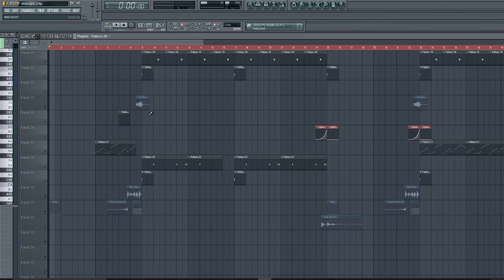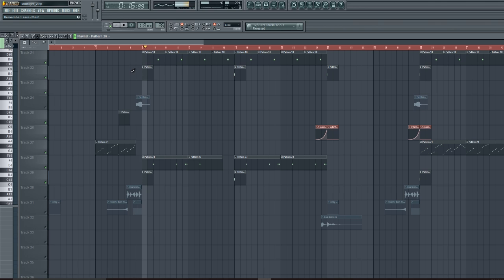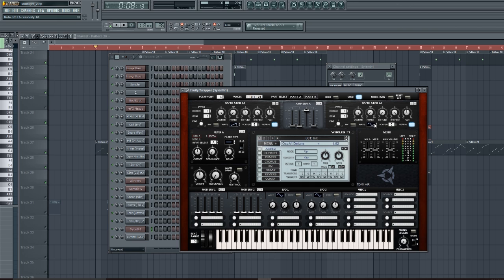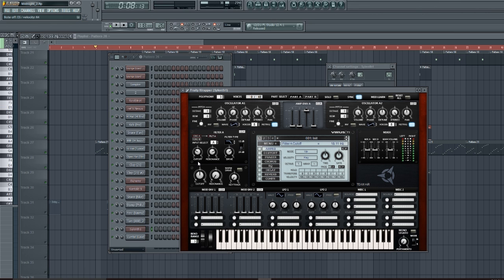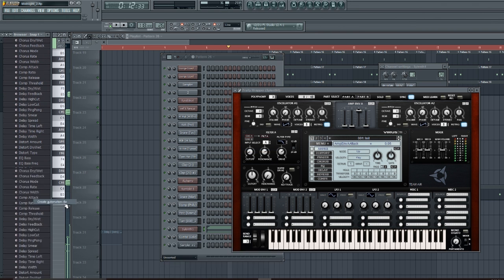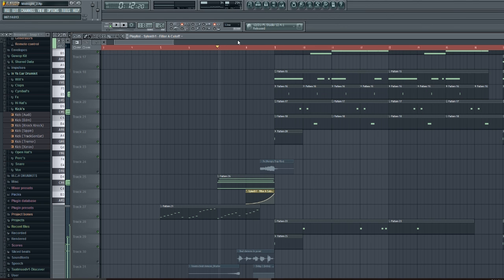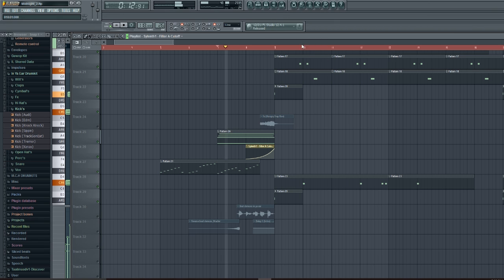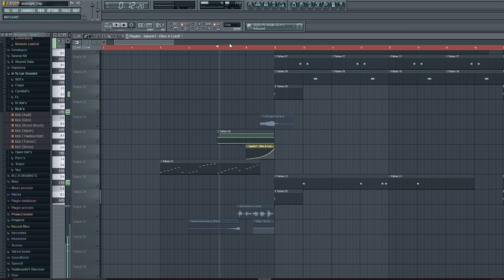How To Make Transition FX (FL Studio Tutorial)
This Tutorial is done by Beat Demons showing you how to make Transition FX in FL Studio using.